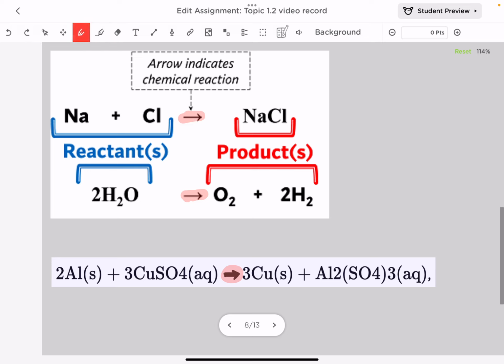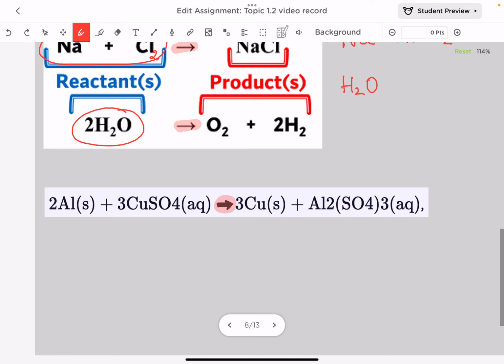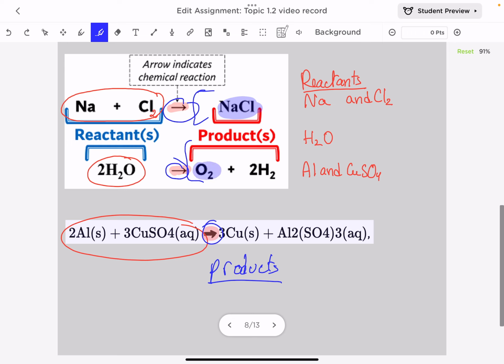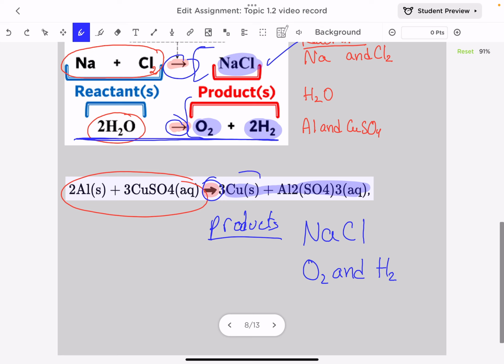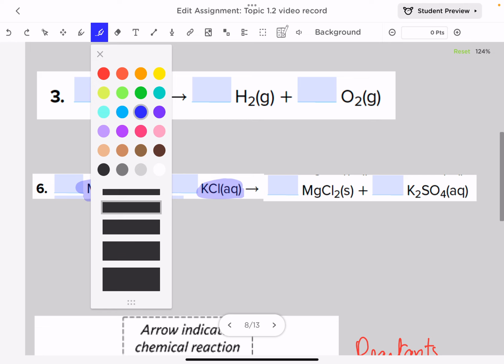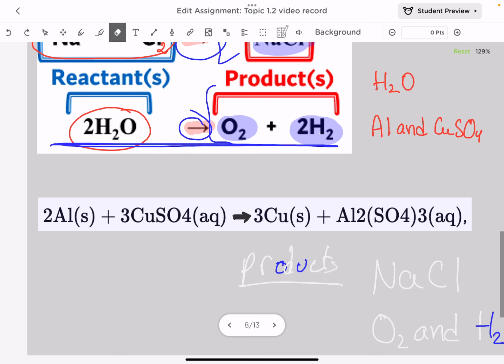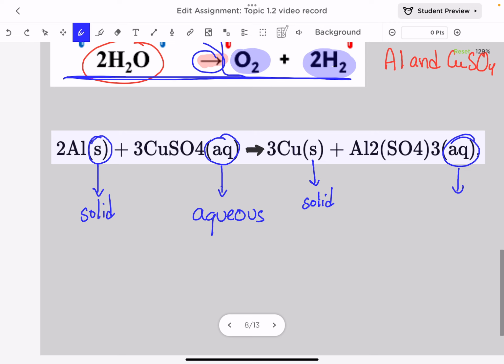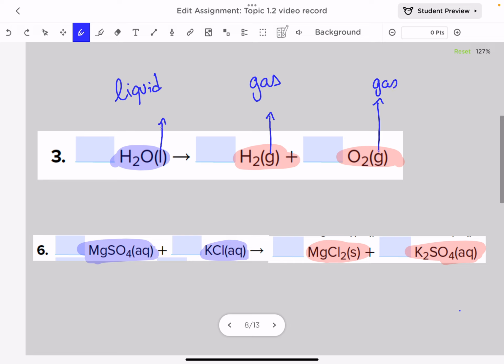reactants and products in an equation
how to identify reactants and products in a chemical equation. also in this video tutorial i am explaining the physical states
s means solid
g means gas
l means liquid
and aq means aqueous